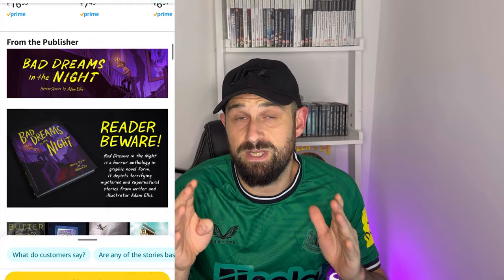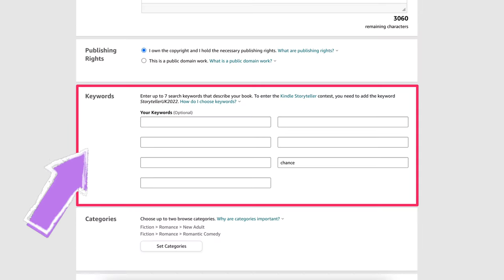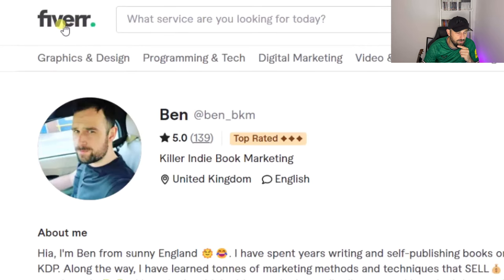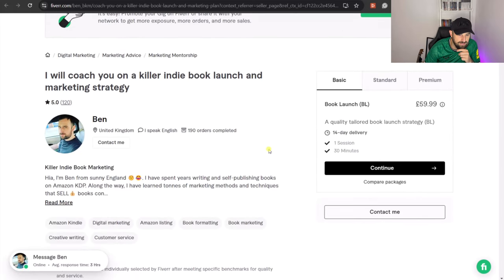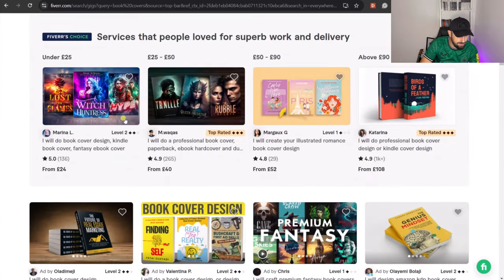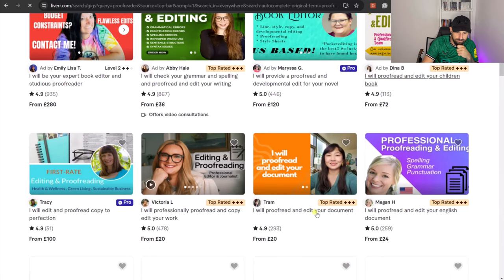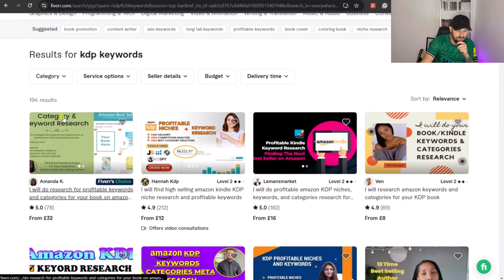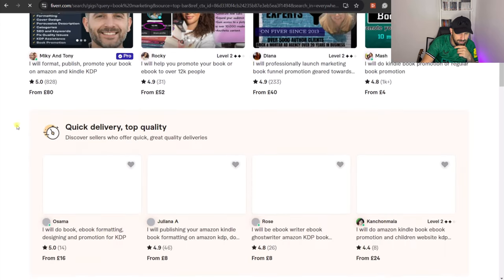Make $10,000+ from Self Publishing on Amazon KDP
Self Publishing on Amazon KDP gives you a great way to earn and online revenue stream without any set up costs. But self publishing on Amazon takes time to get it right. In today's video we will take a look at a straightforward way to increase your revenue from self publishing looking at some examples.

Cheers!

Ben

My COURSES
❤️‍🔥 The BEST LOW-CONTENT Publishing course for Amazon KDP HERE ❤️‍🔥:

00:00 Introduction
00:23 Self Publishing On Amazon
02:24 Opportunity
03:12 An Example
04:23 Other Examples